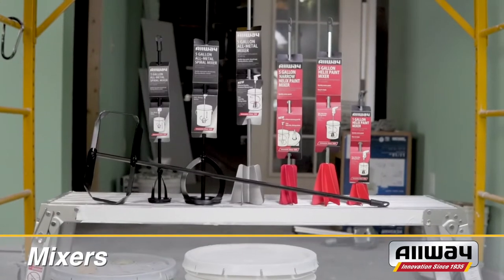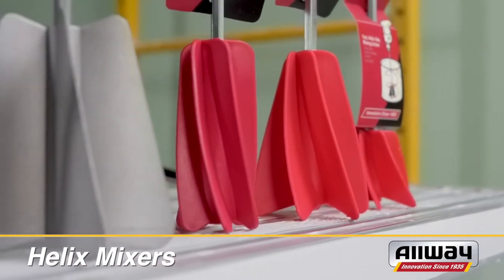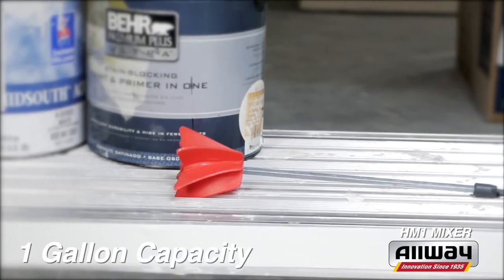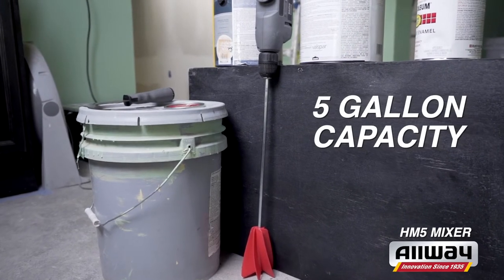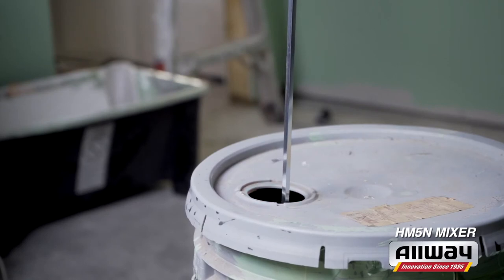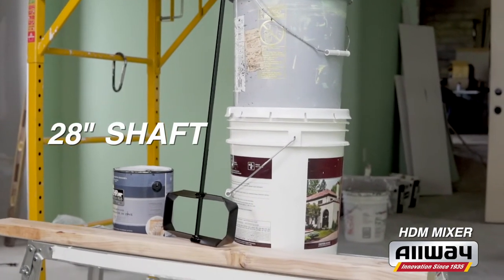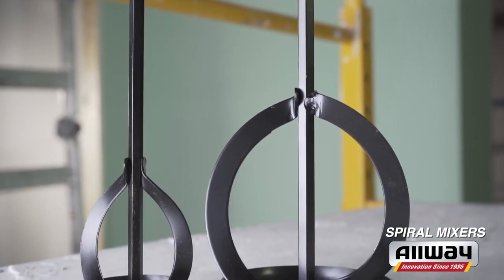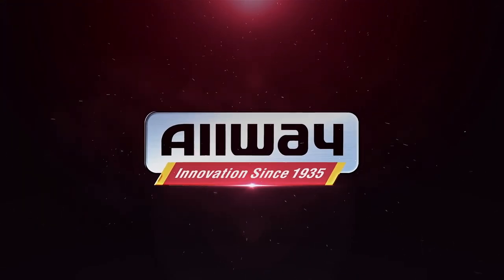ALLWAY® Mixers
This video showcases the Allway Tools family of paint mixers.